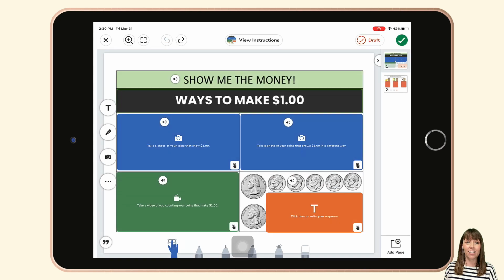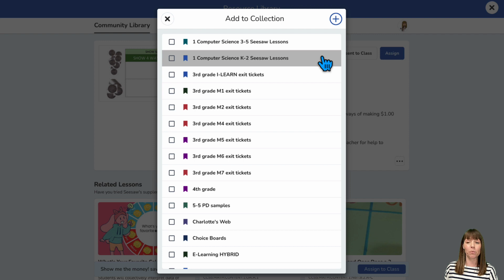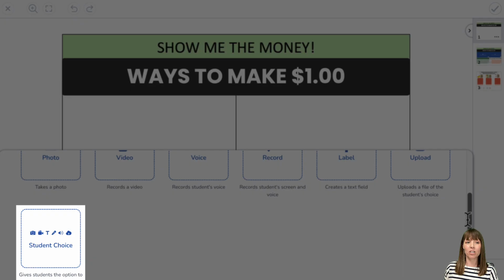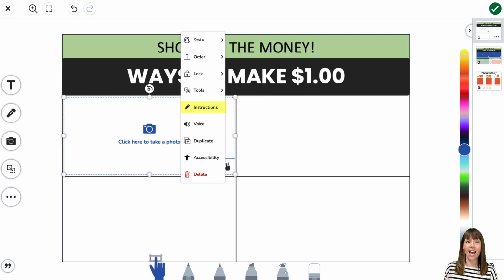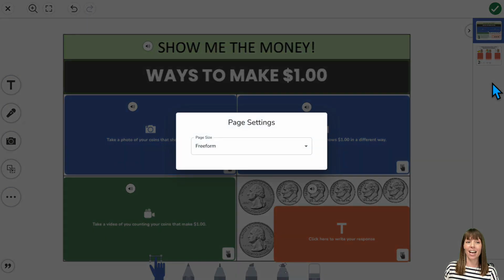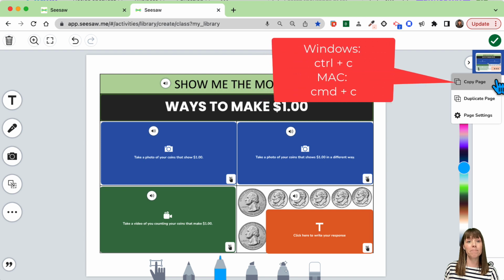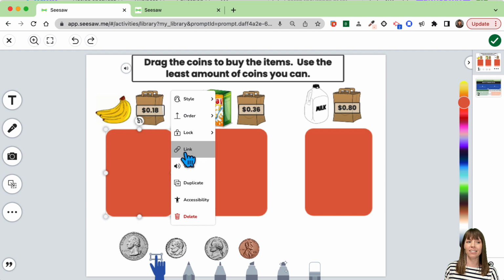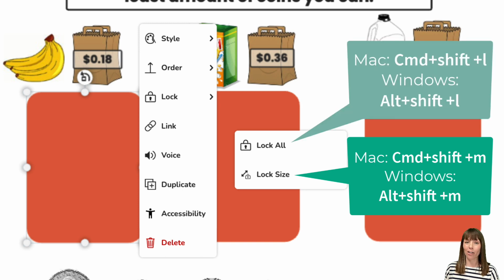Time-Saving Updates in Seesaw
This video addresses how to use new Seesaw features to make creating Activities easier and save time. This video will cover:

Frames, adjust page settings for tablet viewing, copying / pasting Activity pages, and locking the size and shape of items.  In this video you will learn how to:

00:00 Intro
00:27 adding Seesaw frames to activities
03:24 how to adjust page settings for tablet viewing
04:06 copying / pasting Activity pages
05:00 locking the size and shape of items

 🔗PodCast: Let’s Talk Ed Tech
letstalked.tech